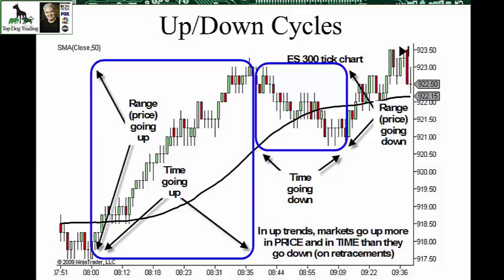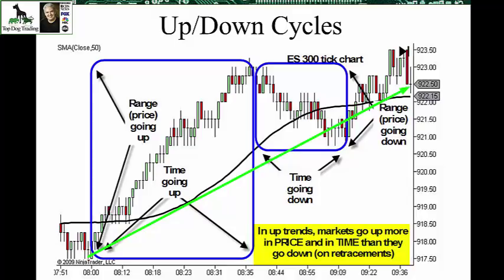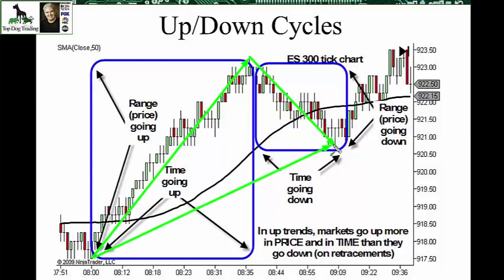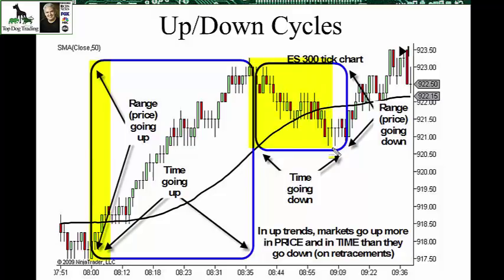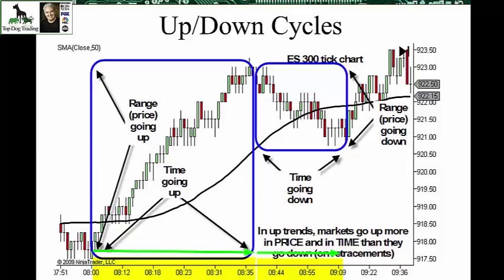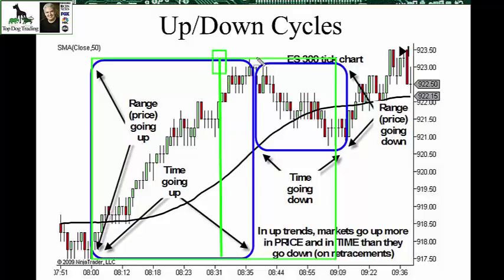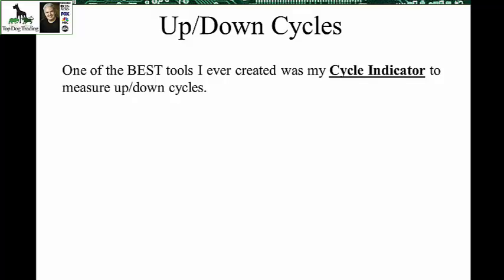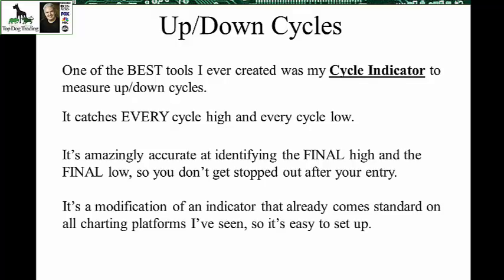Trading ES Price Pattern Action Cycles, Part 4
Trading ES Pure Price Pattern Action Cycles to time your entries for day trading and swing trading E-minis, futures and Forex, Part 4

Here's how to read pure price patterns on charts to identify cycles that give you a high probability that the trend will continue after you enter your trade.

Barry Burns
Top Dog Trading
TopDogTrading.com